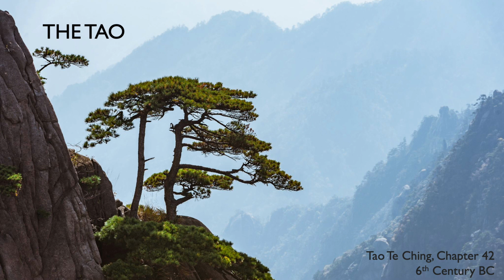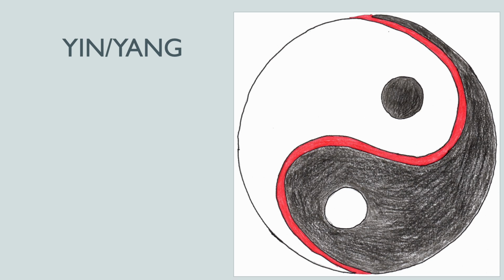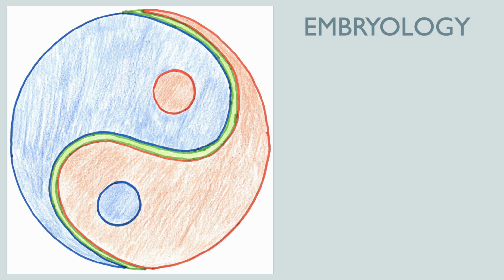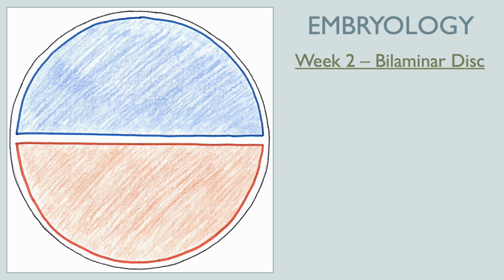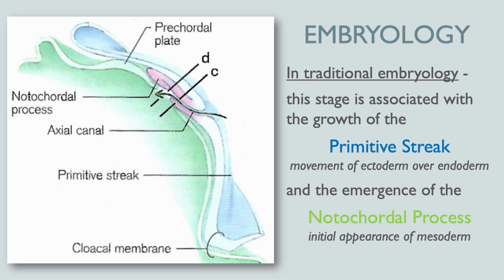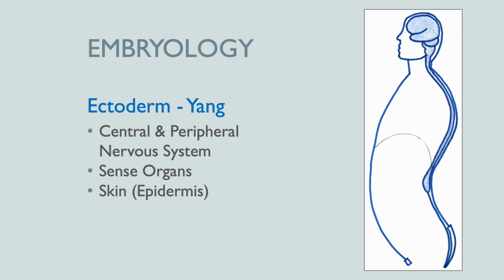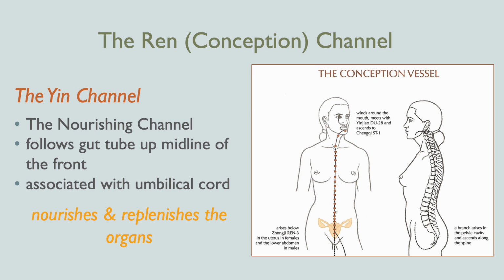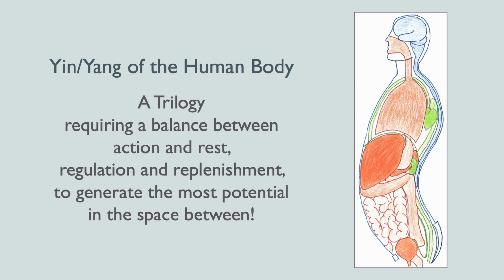Embryology thru Lens of TCM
Embryology, Explored Through the Lens of TCM

Traditional embryology is fraught with misconceptions and outdated concepts. Instead, we explore embryology from an energetic perspective according to the principles found in Chinese philosophy.

The anatomy series will explore some alternative ways to appreciate the beauty that resides within us.